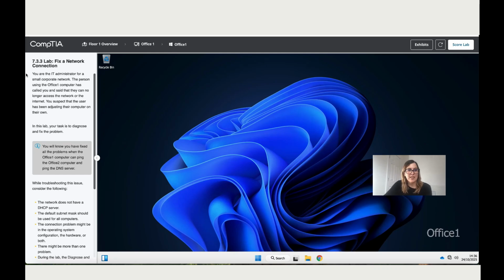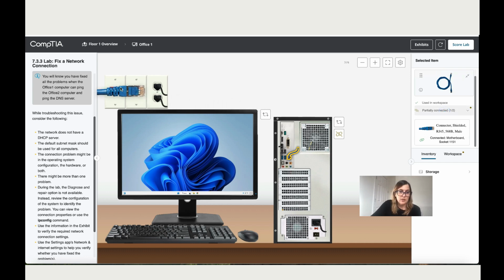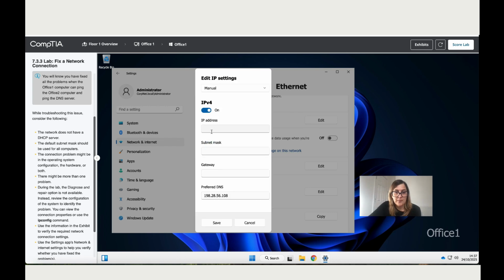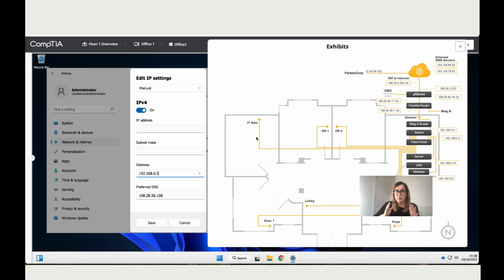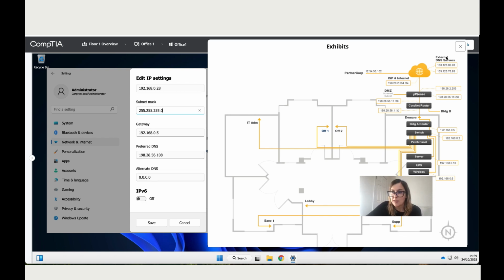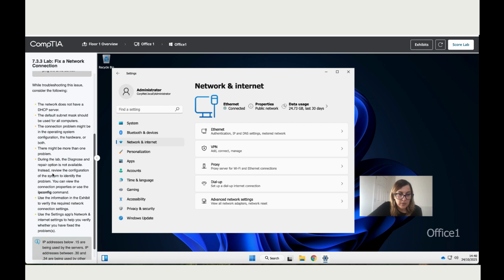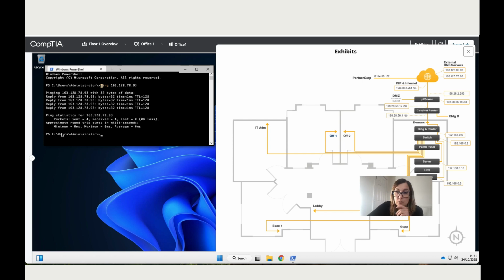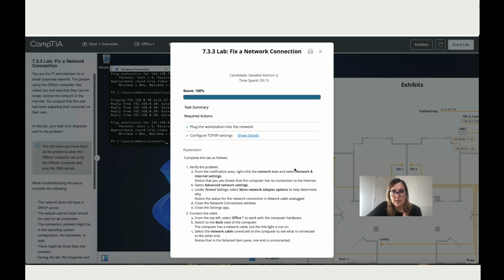CompTIA A+ Lab 7.3.3 | Fix a Network Connection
CompTIA A+ Lab 7.3.3 | Fix a Network Connection | IT Troubleshooting Tutorial

In this hands-on CompTIA A+ 220-1101 lab, we demonstrate how to diagnose and fix a network connection problem on a small corporate network. Learn how to identify issues in operating system configuration and hardware, verify network settings, and restore connectivity. This tutorial is perfect for CompTIA A+ certification candidates, IT helpdesk technicians, or anyone learning practical network troubleshooting skills.

What You’ll Learn:
- Diagnosing network connection issues when DHCP is not available
- Verifying IP addresses, subnet masks, and default gateway settings
- Using the Settings app and ipconfig command to troubleshoot network problems
- Checking connectivity by pinging other computers and the DNS server
- Identifying multiple network problems and resolving them efficiently
- Best practices for network troubleshooting in small office networks

Timestamps:
00:00 – Introduction to Network Connection Lab
00:30 – Understanding the Office1 network problem
01:00 – Checking connection properties and IP configuration
02:00 – Troubleshooting hardware and OS configuration
03:30 – Verifying connectivity with ping commands
04:30 – Confirming that network issues are resolved

Perfect for:
- CompTIA A+ 220-1101 certification candidates
- IT support and helpdesk technicians
- Small office/home office (SOHO) network setup
- Anyone learning network troubleshooting and configuration

- CompTIA A+ Lab 7.2.2: Use a Proxy Server
- CompTIA A+ Lab 7.4: Troubleshoot a Network Issue
- CompTIA A+ Lab 5.2.8: Connect Computers with a Switch